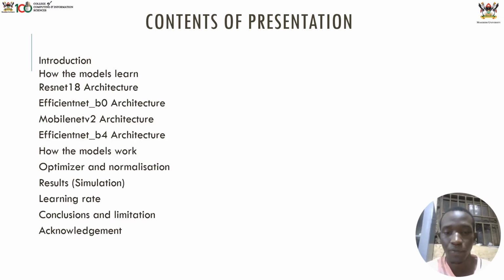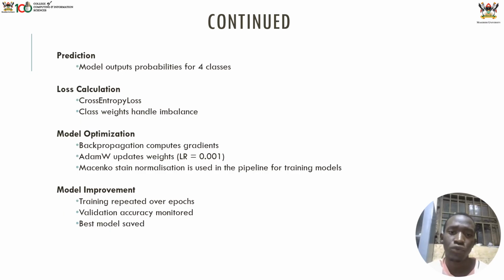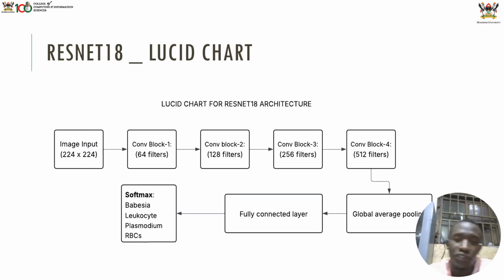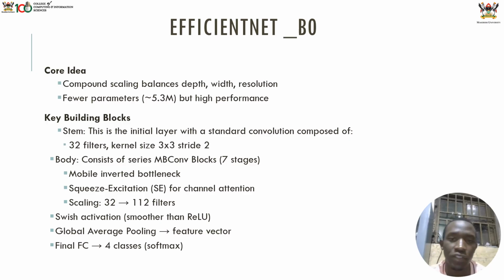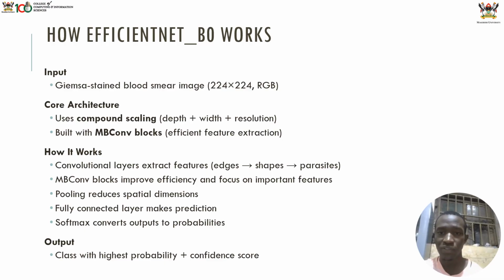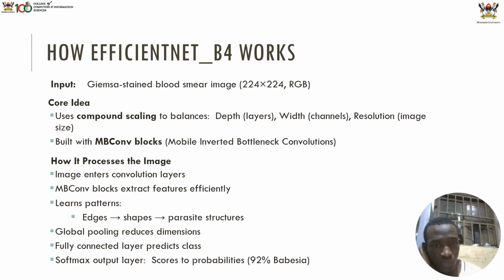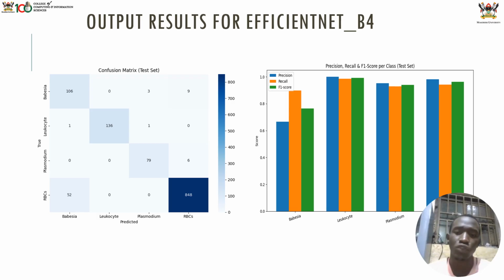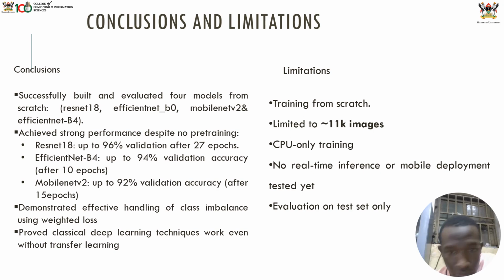4 MODEL EXPLANATION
4 models explanation